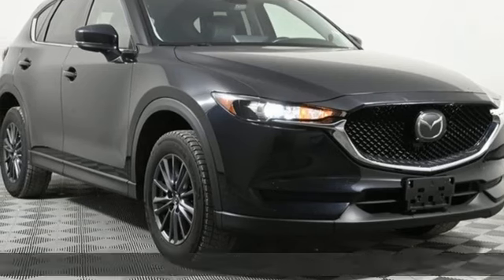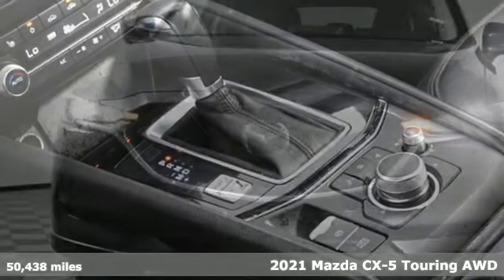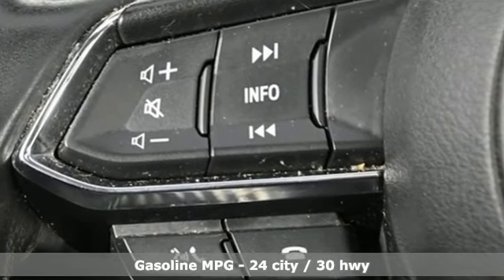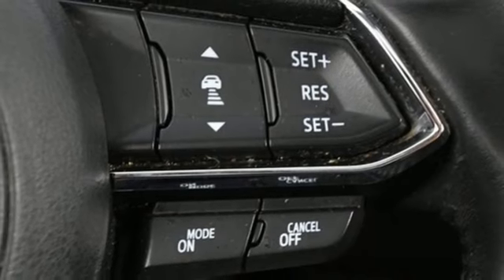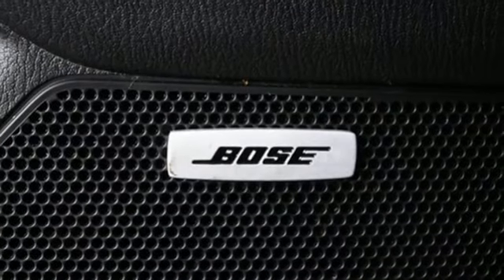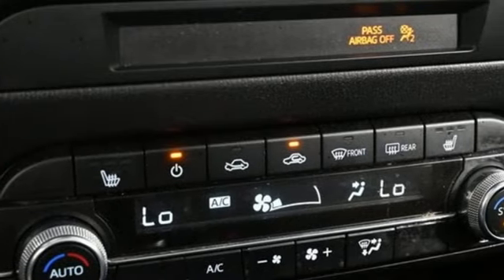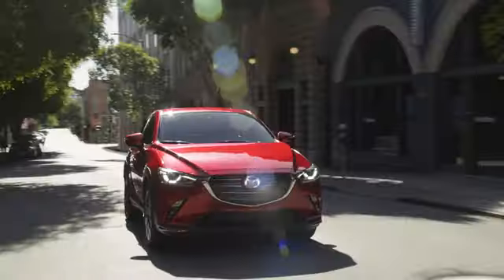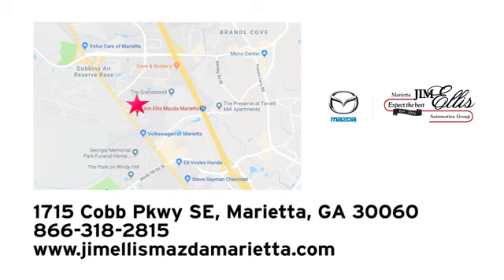Certified 2021 Mazda CX-5 Marietta Atlanta, GA G13483 - SOLD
Year: 2021
Make: Mazda
Model: CX-5
Trim: Touring
Engine: SKYACTIVA® 2.5L 4-Cylinder DOHC 16V
Transmission: 6-Speed Automatic
Color: Black
Interior: Black
Mileage: 50438
Stock #: G13483
VIN: JM3KFBCM4M0402117

Address:
1141 Cobb Parkway Southeast